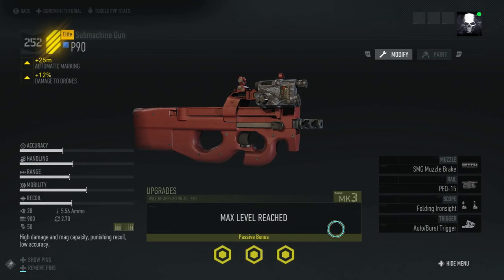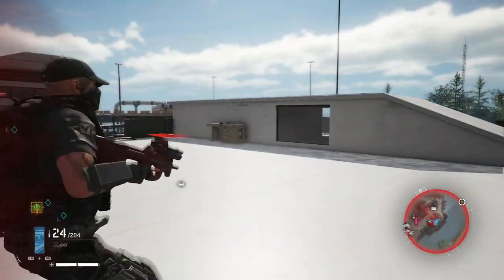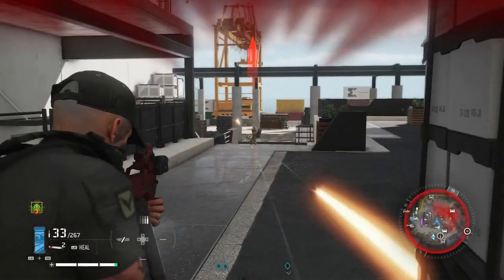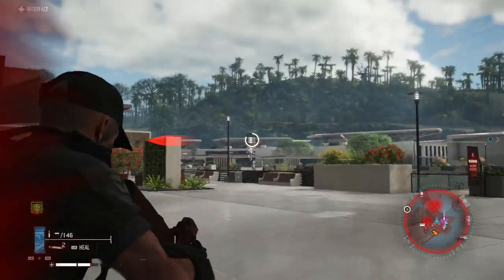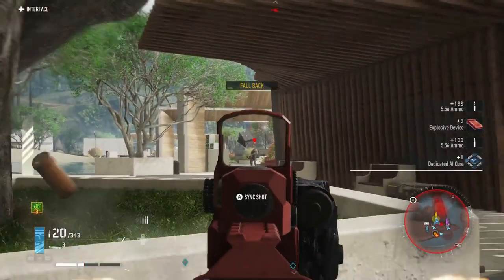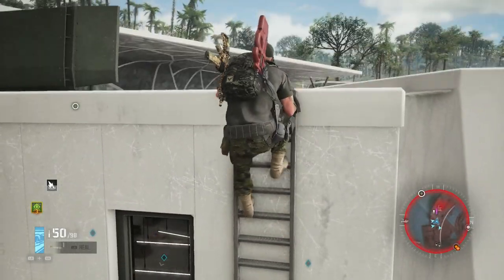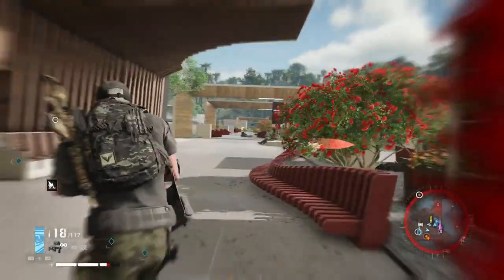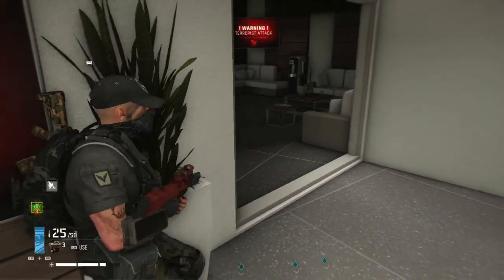Daily Faction Missions with The P90- GHOST RECON BREAKPOINT